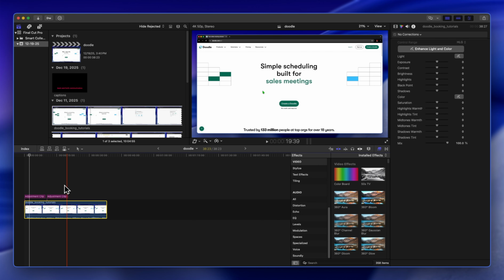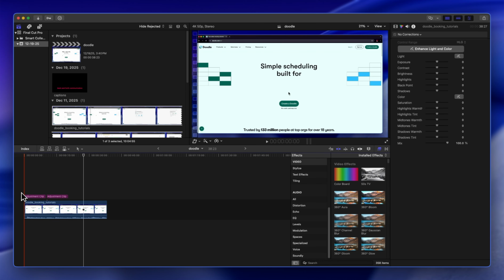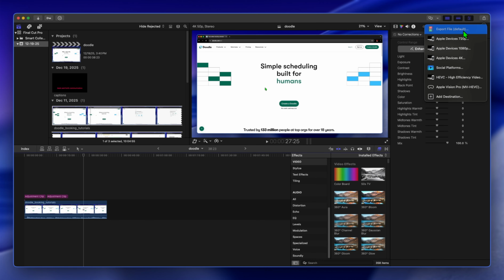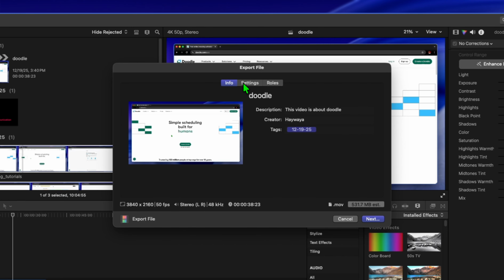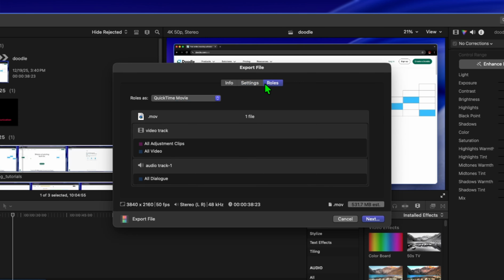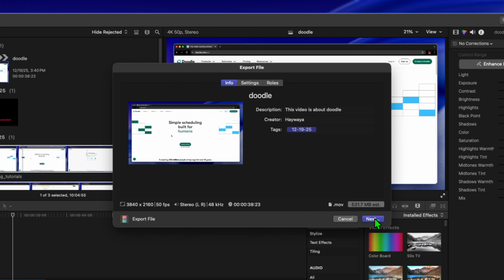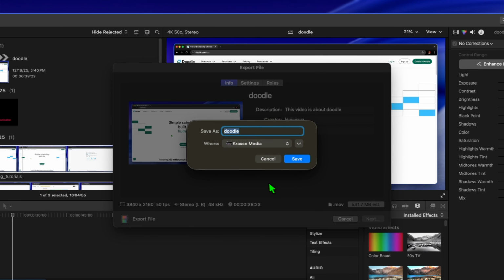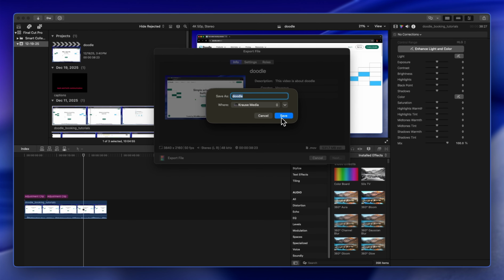How To Export Video In Final Cut Pro - Step By Step (2026)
Learn how to efficiently export video in Final Cut Pro with this step-by-step 2026 guide, ensuring your footage is ready for any platform.